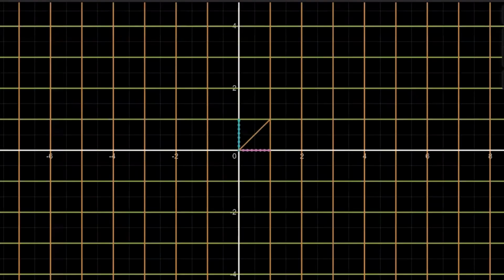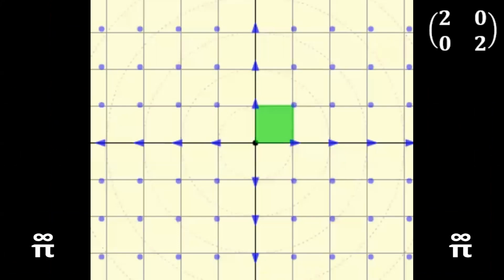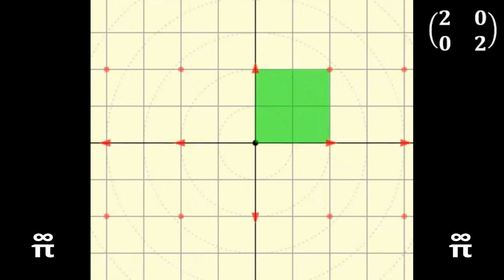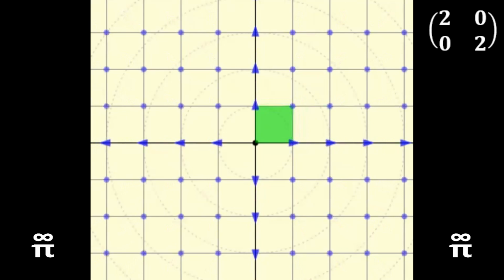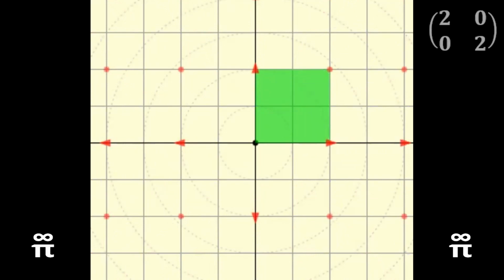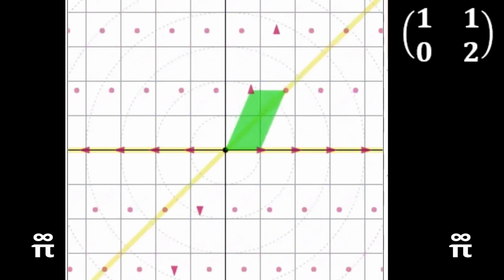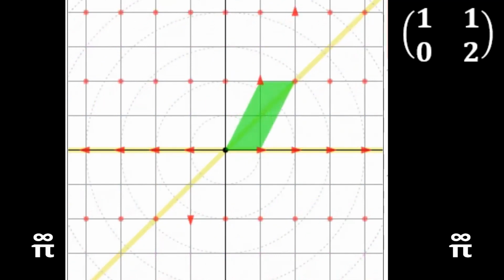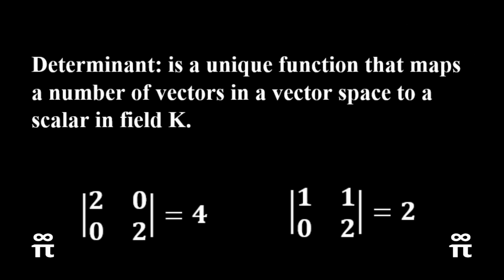The Essence of Determinant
What is "determinant"? This is an explanation of a very useful concept in Linear algebra and calculas, which is "determinant." By using animations, this video introduces you to the abstract meaning of determinants. When a group of vectors is transformed to another group of vectors, the shape bounded by the vectors is transformed too. The ratio by which the area/volume of the shapes is scaled is said to be the determinant.

Shall you have any questions or suggestions; don't hesitate to plug them down in the comments section?